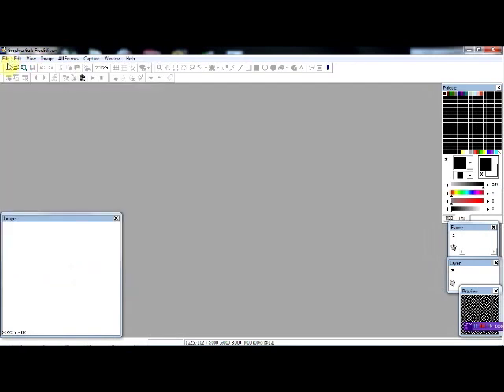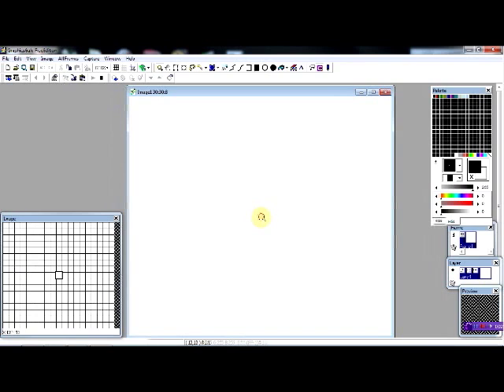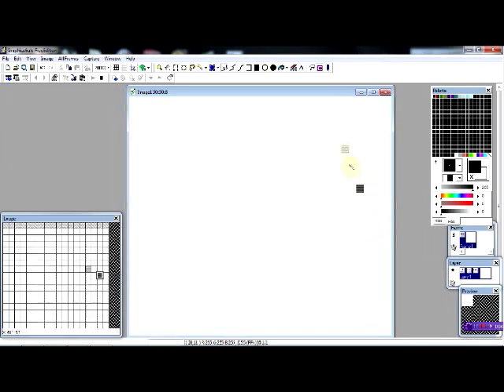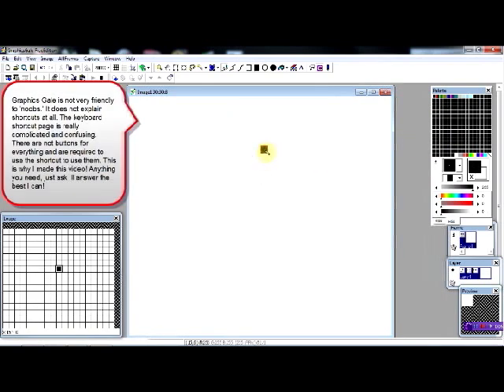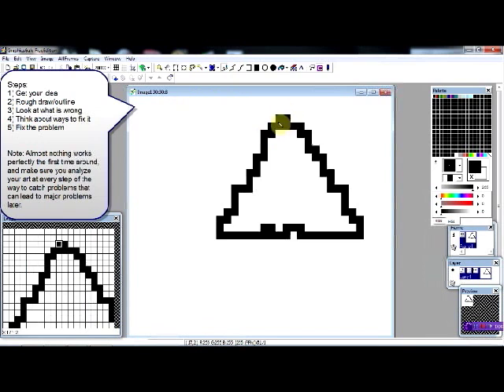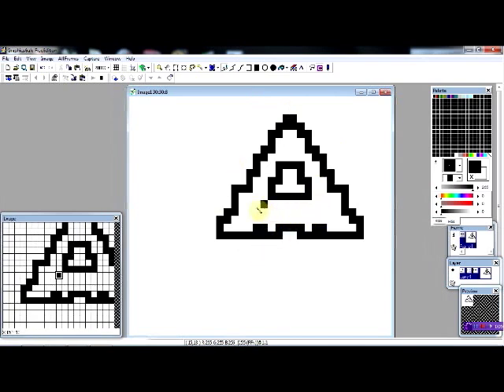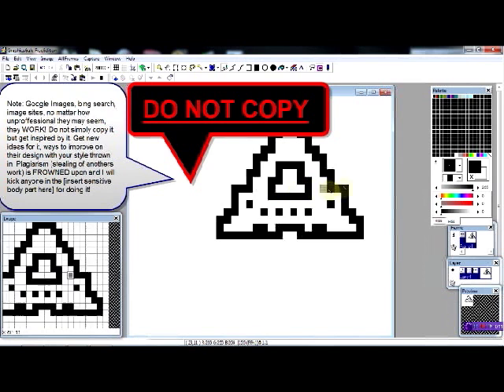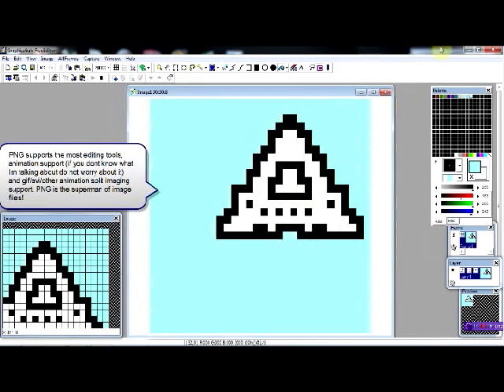How to Make Pixel Art with Graphics Gale: Part 2 - The Outline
This video describes how to create an outline which will serve as a base for your pixel art drawing. I will also talk more in depth about colors and the other tools not mentioned. Turn your volume up pretty high it is a quiet video. Special thanks to BrandonioProductions!

Want to earn free stuff? Check out my weebly site to check out how it works and how it easy it is!